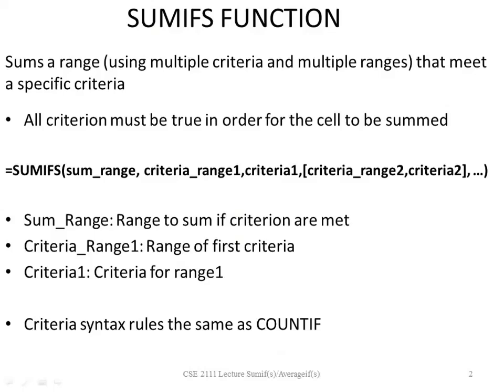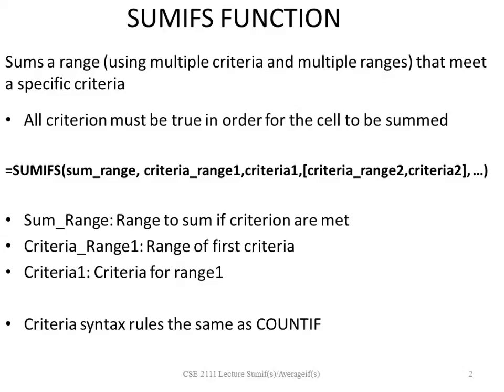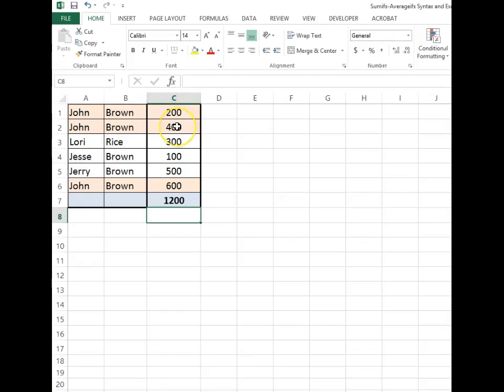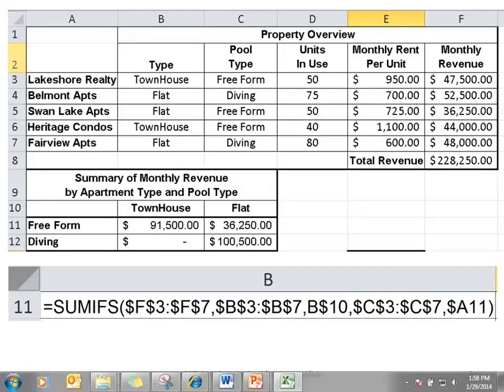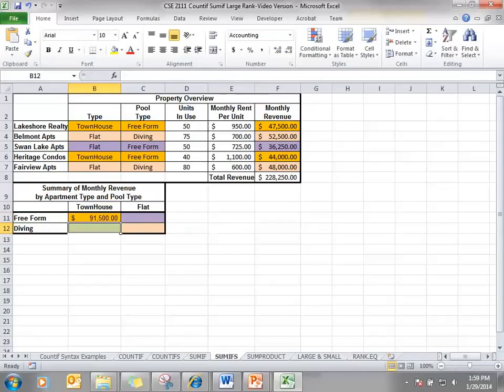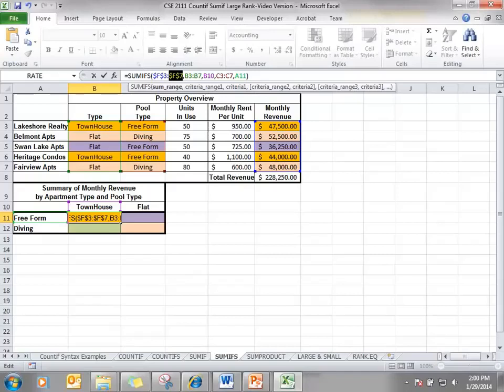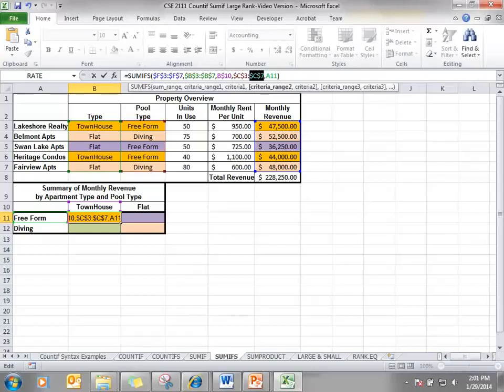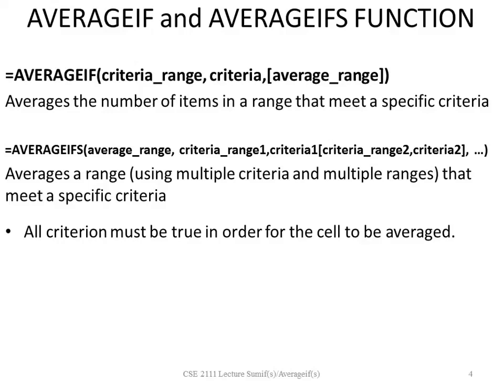CSE Lecture Sumifs and Averageifs Syntax and Examples